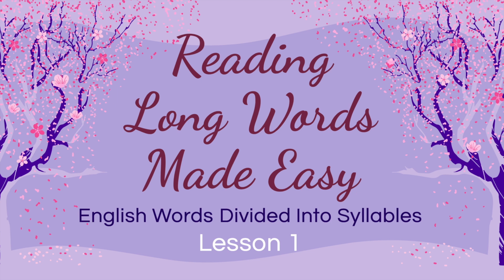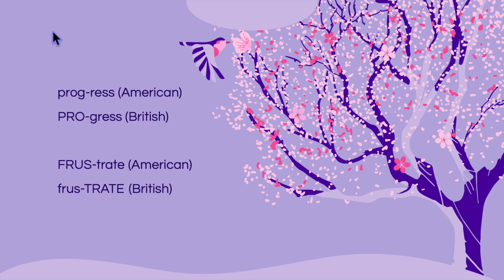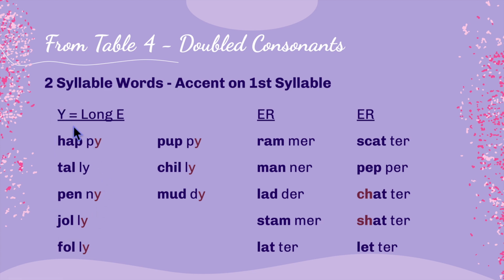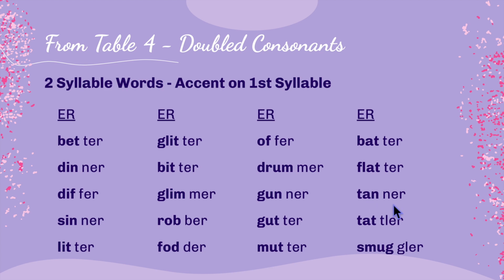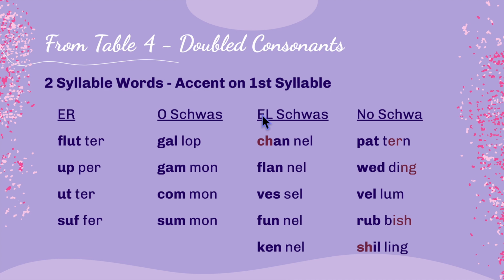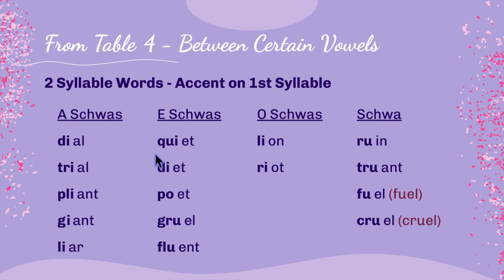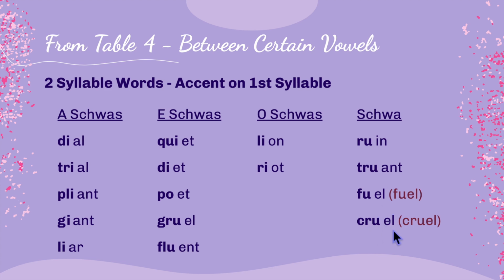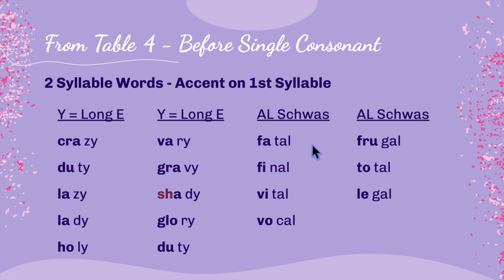Unlock the Secret: Tackle Long Words Syllable-by-Syllable!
Are you tired of struggling to pronounce long words? Do you wish you had a secret strategy to tackle them with confidence? Look no further! In these videos, we'll learn how to break down long words
syllable-by-syllable, making pronunciation a breeze. We'll do this by gently starting with shorter words already broken into syllables, learning the syllable division rules gradually as we progress. With this simple yet effective technique, you'll be able to tackle even the most daunting words with ease. Improve your reading skills, boost your confidence, and unlock a world of possibilities. Watch now and start unlocking the secret to mastering long words!

Syllable Division Bootcamp: Learn all 8 Syllable Division Rules (2nd ed.)

Webster's Speller
English dividing words into syllables
English words divided into syllables
teach your child to read in easy lessons
reading long words made easy
pronounce long words correctly
read long words easily Visit Me on Facebook